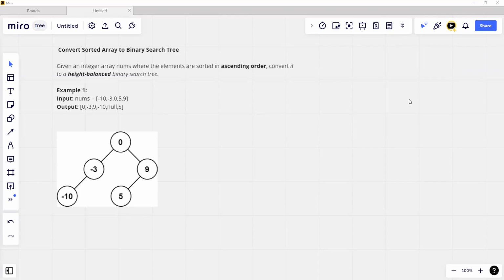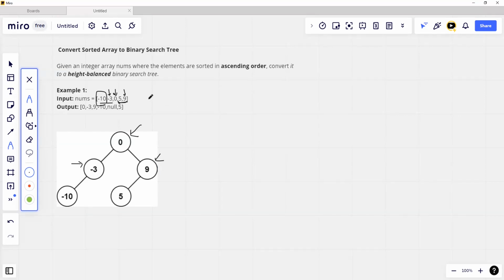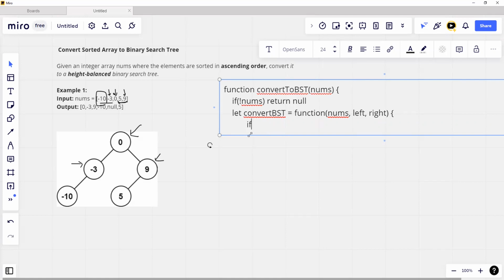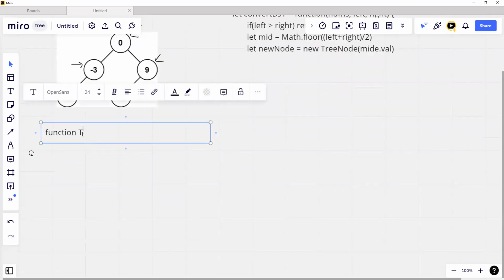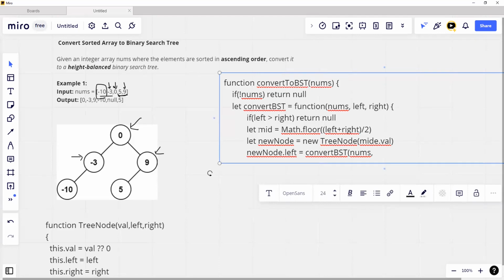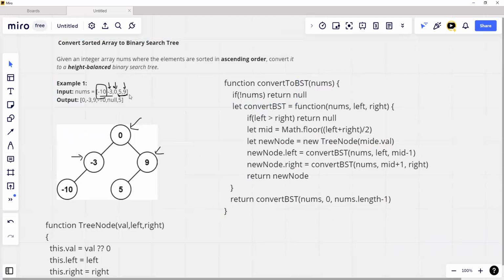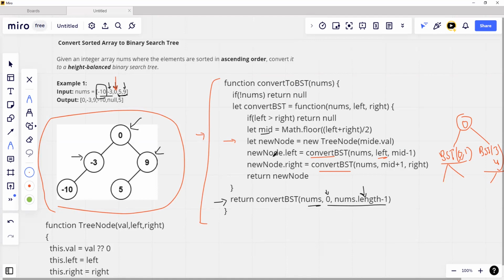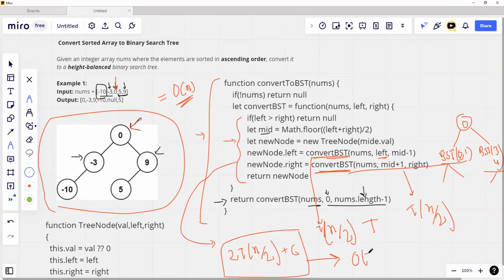Interview Questions | Convert Sorted Array to Binary Search Tree | JavaScript | NodeJS | leetcode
Given an integer array nums where the elements are sorted in ascending order, convert it to a height-balanced binary search tree.